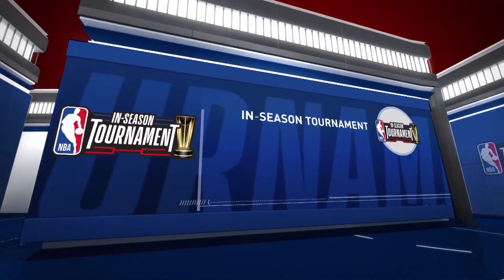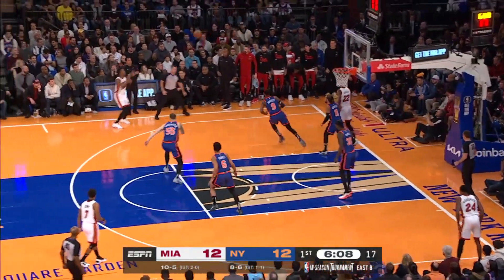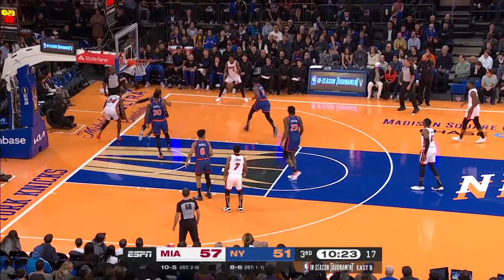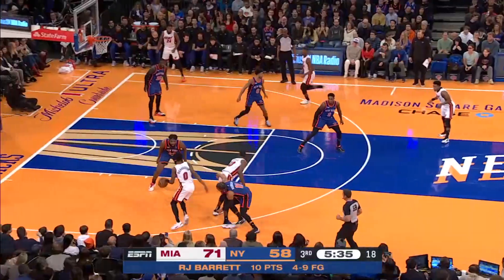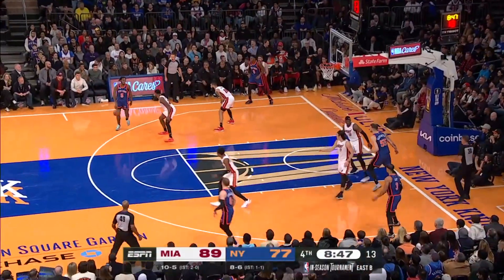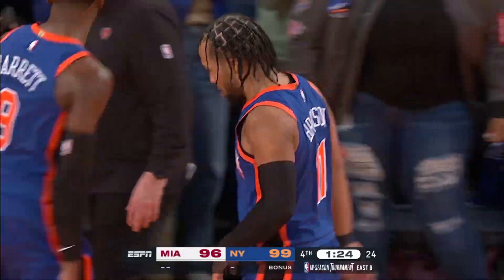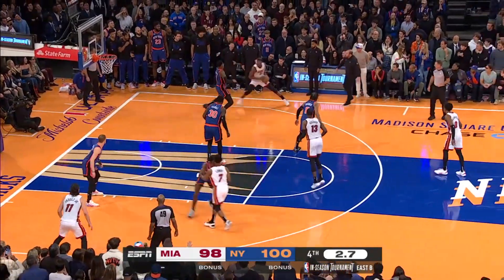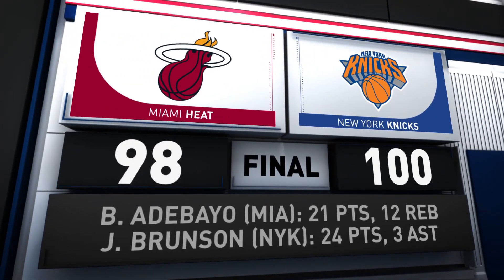Knicks 100 - Heat 98, HIGHLIGHTS | KNICKS RALLY IN 4TH | November 24, 2023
KNICKS RALLY IN 4TH!
KNICKS COME FROM 21 DOWN TO BEAT HEAT 100-98 AND STAY ALIVE IN THE IN-SEASON TOURNAMENT.

NBA's Top 10 Plays Of The Night | November 24, 2023
Zion Williamson EXPLODES For SEASON-HIGH 32 Points! 🏆 | November 24, 2023
Zion Williamson rips it away from James Harden 😳
WEMBY BLOCKED BY GARY PAYTON II 😱 🚫 | NBA on ESPN
Jalen Brunson on Knicks' 21-PT comeback motivation: A fan told me it was embarrassing! | NBA on ESPN
Stephen Curry Was COOKIN' vs Spurs! 🏆 | November 24, 2023
Lopez (39 PTS), Giannis (31 PTS) & Dame (31 PTS) Make Bucks Franchise History! 🏆 | November 24, 2023
Knicks 13-2 Run vs Heat UNCUT 🏆 | November 24, 2023